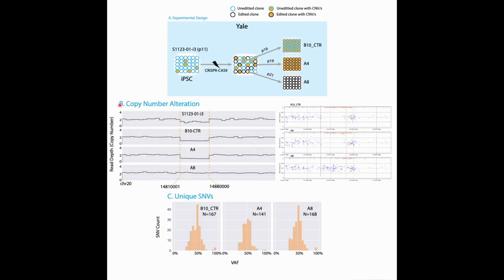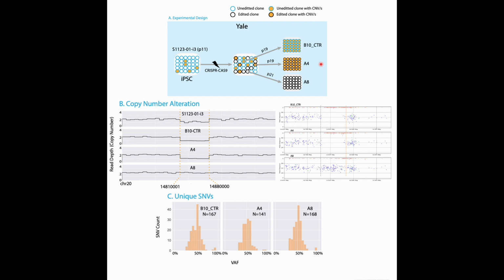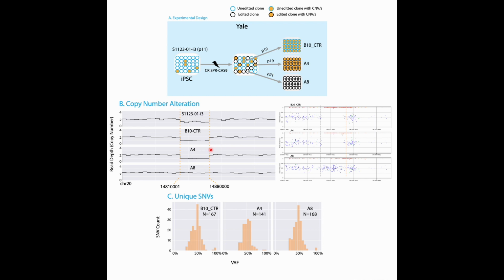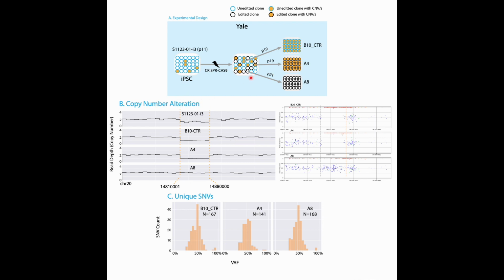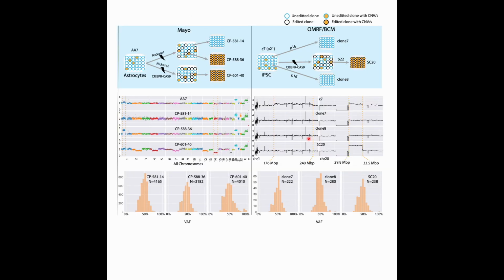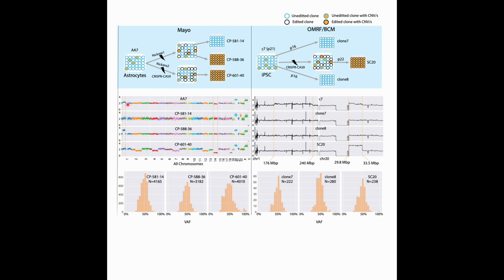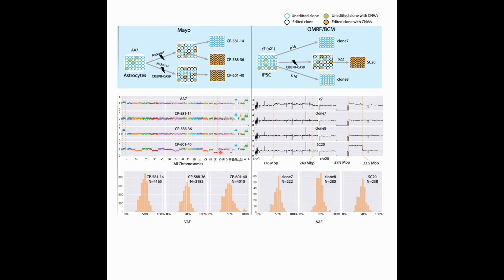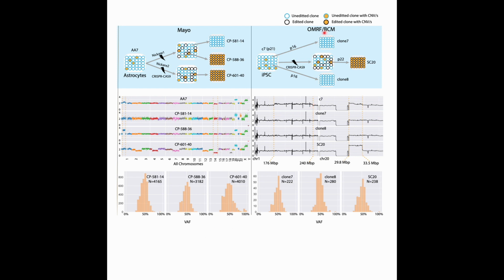Clonally selected lines after CRISPR/Cas editing... - Arijit Panda - GenCompBio - Poster - ISMB 2022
Clonally selected lines after CRISPR/Cas editing are not isogenic - Arijit Panda - GenCompBio - Poster - ISMB 2022